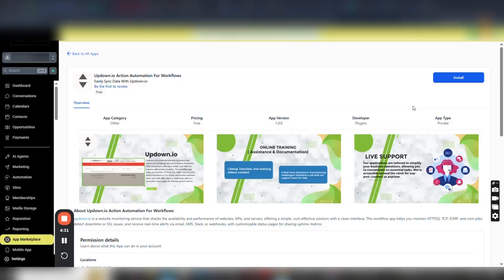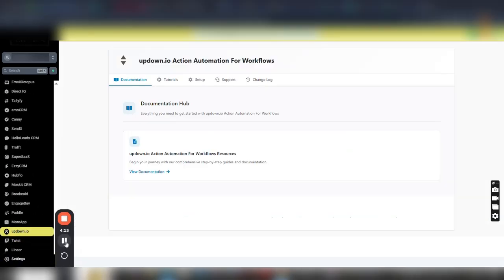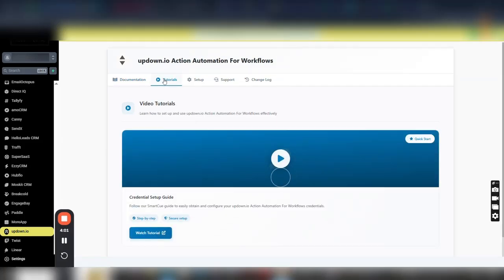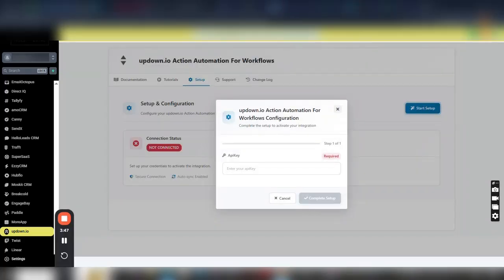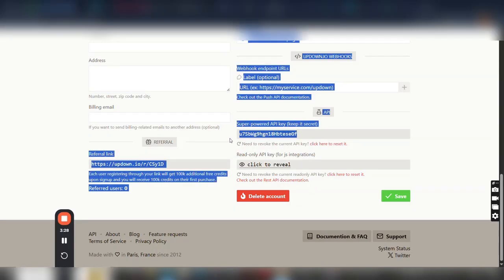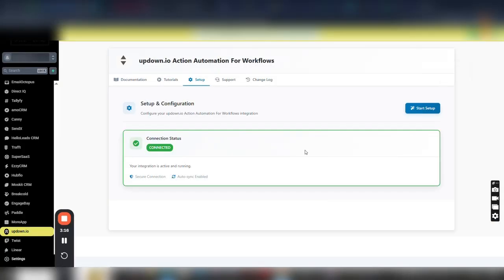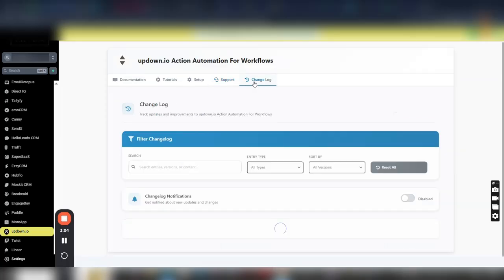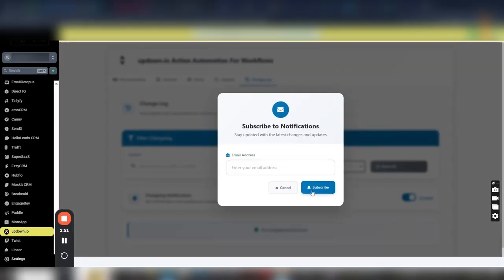Updown.io Action Automation for Workflows: Complete Setup Tutorial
In this tutorial, we’ll guide you through the installation and setup of Updown.io Action Automation for workflows. You’ll learn how to utilize Updown.io’s uptime monitoring and performance tracking features to enhance your website reliability and user experience. We’ll cover the user interface, configuration options, and best practices for effectively utilizing Updown.io in your workflows.

How to install Updown.io Action Automation from the App Marketplace 🛠️
How to navigate the Updown.io interface and explore its key features 📚
How to configure monitoring checks, set alerts, and analyze performance metrics 🔑
By the end of this tutorial, you’ll have Updown.io Action Automation fully installed and configured—ready to optimize your monitoring processes and improve your website’s reliability! ✅

00:00 Introduction and Overview
00:12 Installation Process
00:24 Navigating the Interface
00:46 Setting Up the Application
01:17 Support and Updates